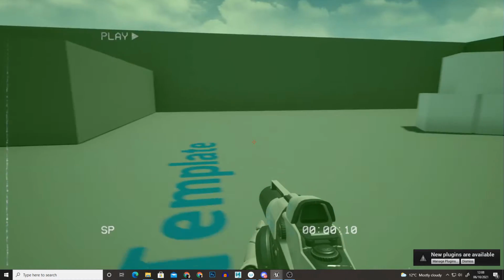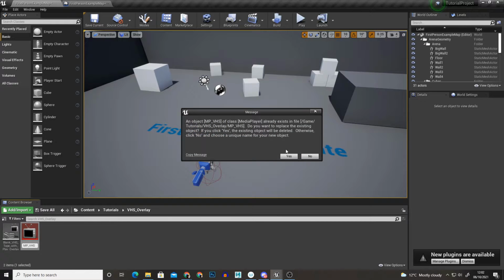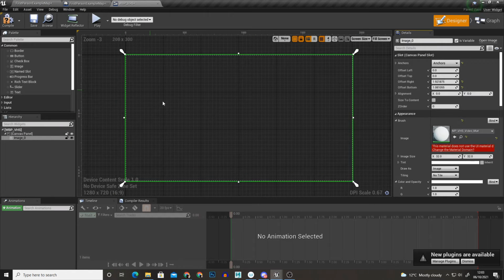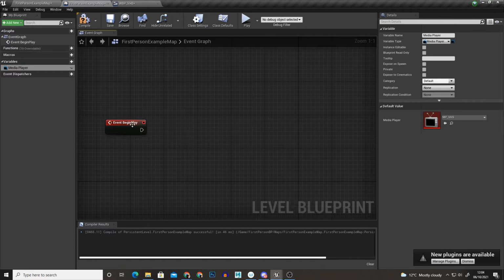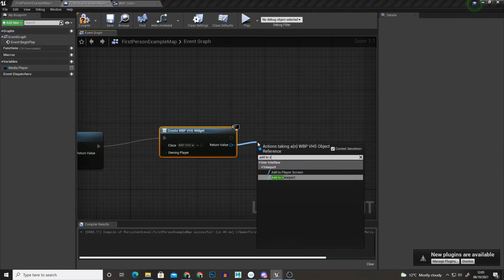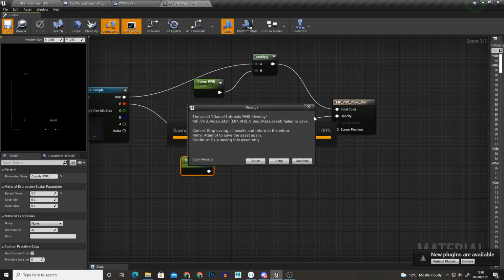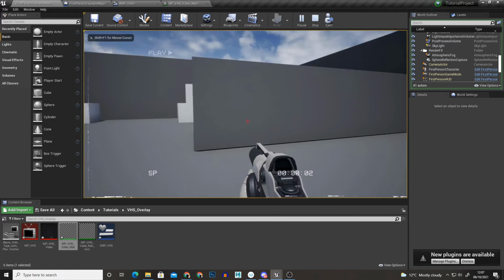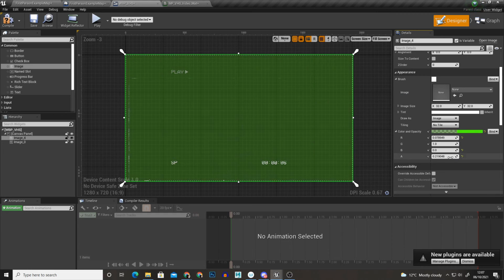Video Texture UI in UE4 - (Simple VHS Overlay) - Fast Tutorial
In this video I show you how to add a video texture as a ui widget in ue4 in the context of a vhs, camcorder style, perfect for horror games in unreal engine.